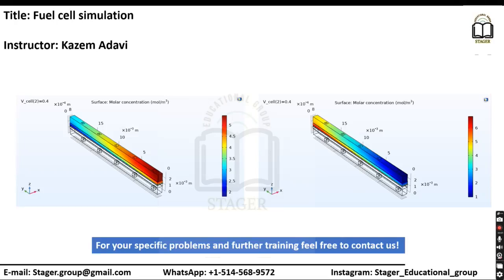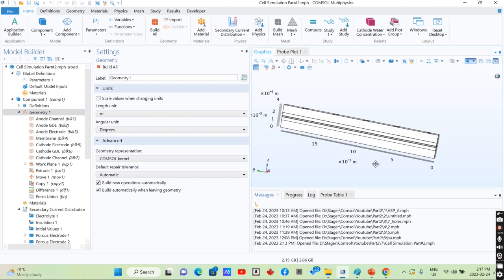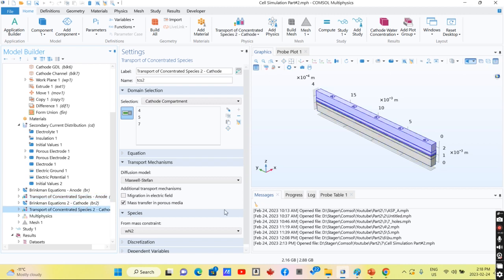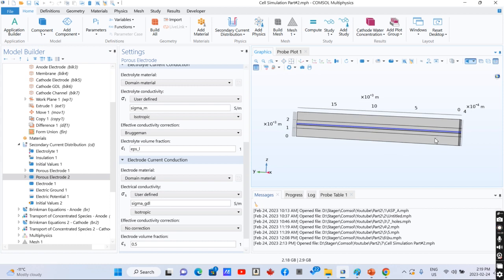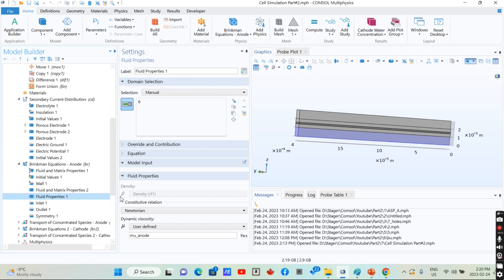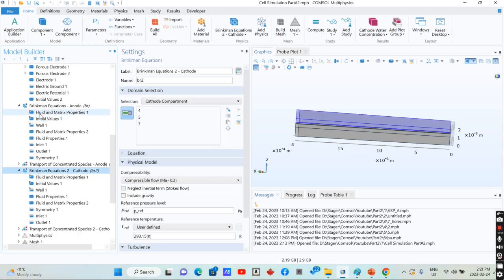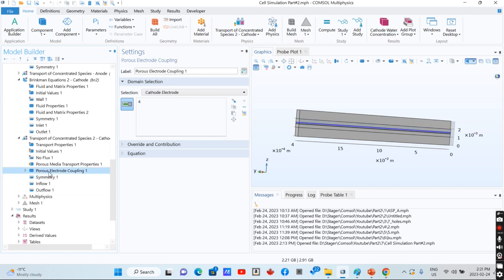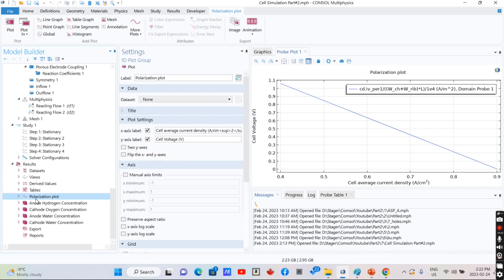Fuel cell simulation using COMSOL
SOFC (Solid Oxide Fuel Cell) and PEM (Proton Exchange Membrane) Fuel Cell simulation using COMSOL Multiphysics is a powerful approach for understanding and optimizing the performance of these renewable energy devices. SOFCs and PEM fuel cells are promising technologies for clean and efficient power generation, with applications in transportation, stationary power systems, and portable electronics. COMSOL's capabilities enable researchers to model the complex electrochemical and transport phenomena occurring within these cells, providing valuable insights for design improvement and efficiency enhancement.

In SOFC simulations, COMSOL can model the electrochemical reactions, mass and charge transport, and thermal behavior within the fuel cell. By considering the interactions between the electrodes and electrolyte, researchers can analyze the power output, temperature distribution, and concentration gradients within the SOFC. This information is crucial for optimizing electrode and electrolyte materials, as well as for designing efficient thermal management systems to enhance the overall SOFC performance.

Similarly, in PEM fuel cell simulations, COMSOL enables researchers to model the electrochemical reactions and transport phenomena occurring within the cell. By analyzing the proton exchange through the membrane, gas diffusion through the electrodes, and water management, researchers can optimize the PEM fuel cell design for improved efficiency and durability. Additionally, COMSOL's multiphysics capabilities allow researchers to couple the PEM fuel cell simulation with fluid flow and thermal transport models, facilitating the study of cooling strategies and reactant delivery mechanisms.

The simulation of SOFC and PEM fuel cells in COMSOL can be extended to study the effects of various operating parameters, such as temperature, gas flow rates, and reactant concentration, on the cell's performance. By varying these parameters, researchers can identify optimal operating conditions that lead to enhanced power output and prolonged cell lifetime.

Furthermore, COMSOL's ability to model transient behavior is valuable for studying the startup and shutdown processes of fuel cells. Transient simulations enable researchers to understand the dynamics of fuel cell operation during load changes or variations in environmental conditions, providing insights into cell response and stability.

In conclusion, SOFC and PEM fuel cell simulation using COMSOL Multiphysics is a powerful tool for advancing the development of these clean energy technologies. The comprehensive modeling of electrochemical and transport phenomena within the fuel cells helps researchers optimize materials, electrode structures, and system designs to achieve higher efficiency, performance, and reliability. With the ability to simulate various operating conditions and transient behavior, COMSOL enables the exploration of fuel cell behavior in diverse scenarios, accelerating the progress toward sustainable and energy-efficient fuel cell applications.